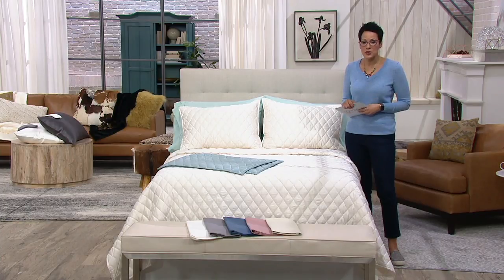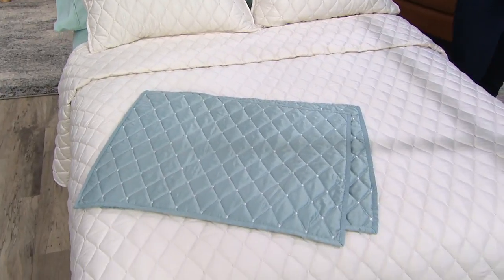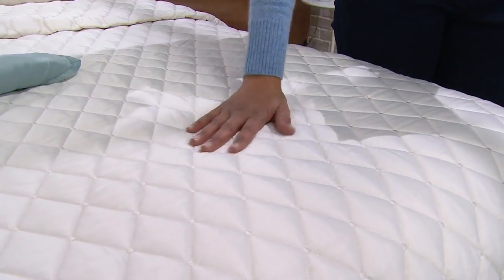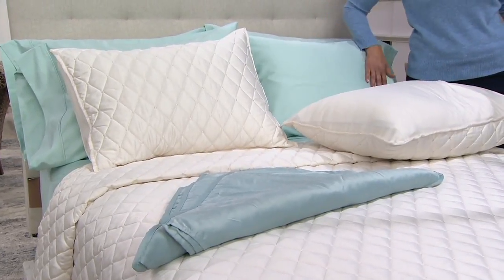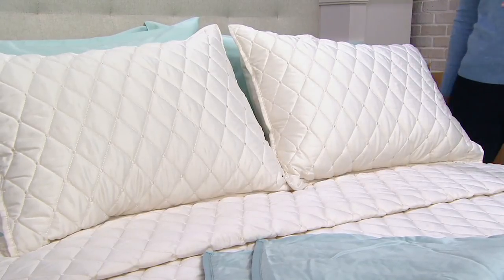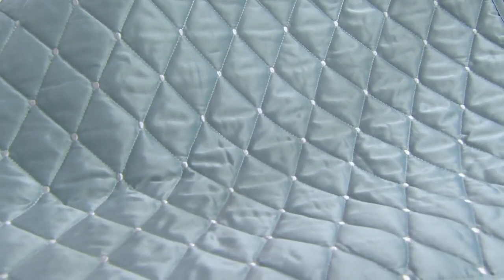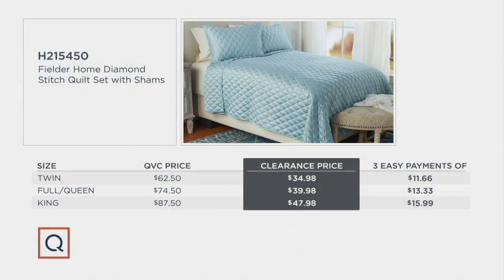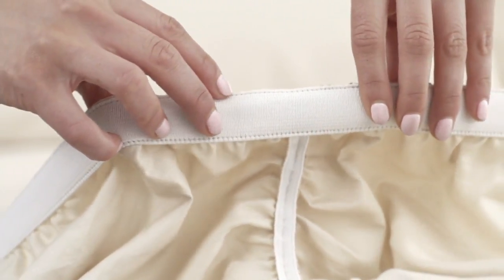Fielder Home Diamond Stitch Quilt Set with Shams on QVC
Fielder Home Diamond Stitch Quilt Set with Shams